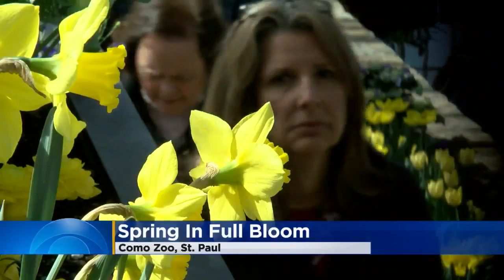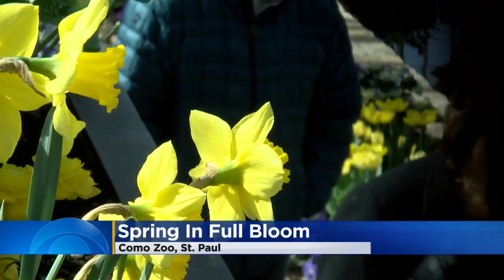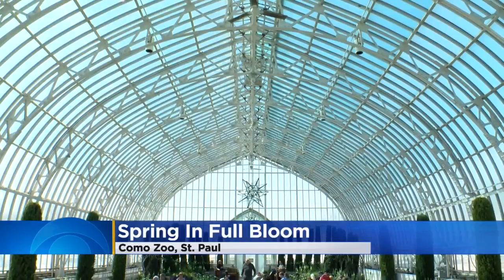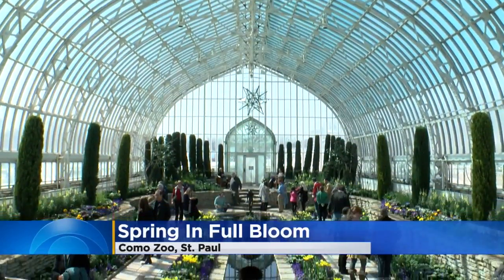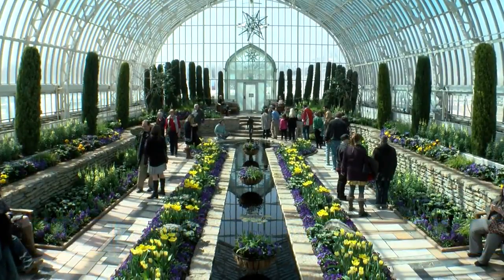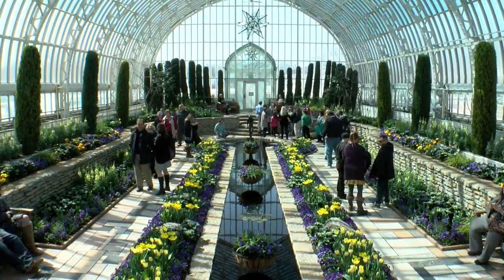Como Zoo’s Spring Flower Show In Full Bloom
While it feels like it should be warmer outside, we did find one place where spring has sprung indoors, Jennifer Mayerle reports (0:42). WCCO 4 News At 5:30 – April 1, 2018